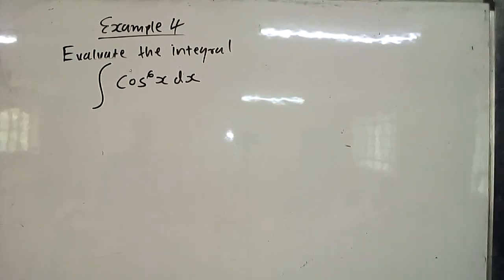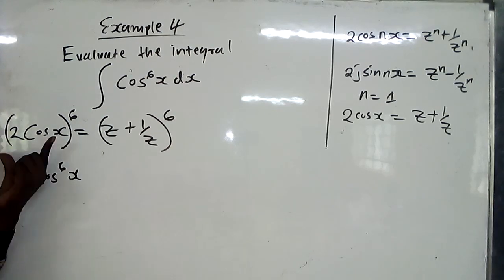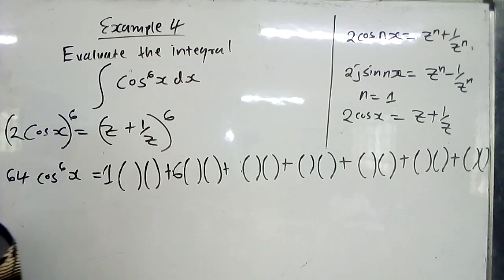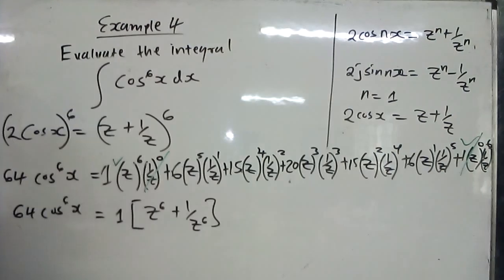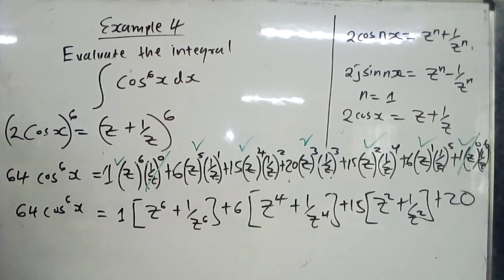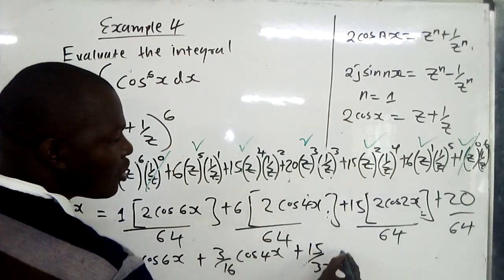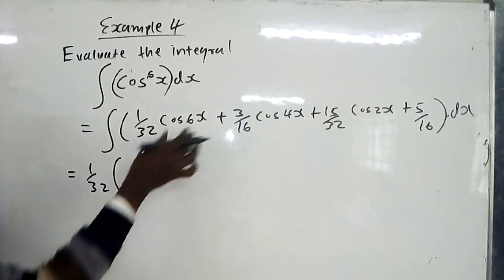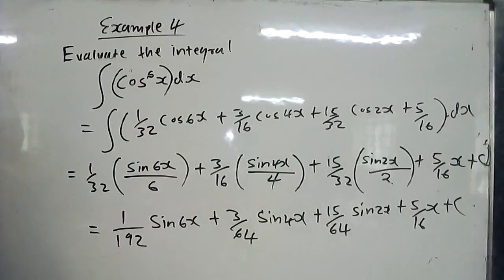Integral Calculus: Example 4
How to integrate a trigonometric function (Cosine function using De Moivre's theorem)
Example 4
Evaluate the integral
∫cos^6xdx